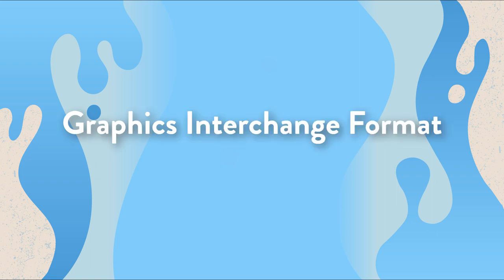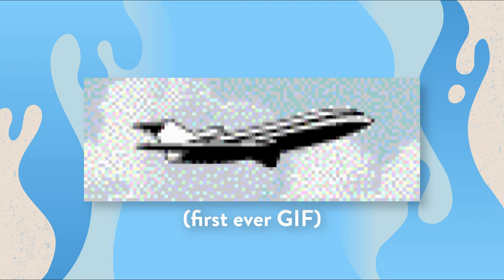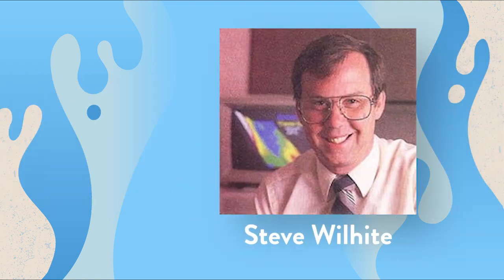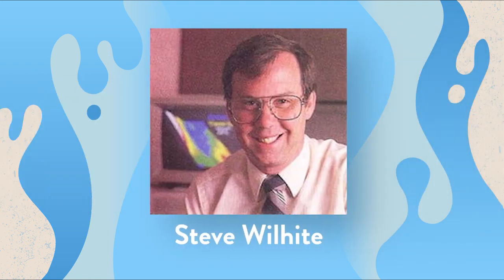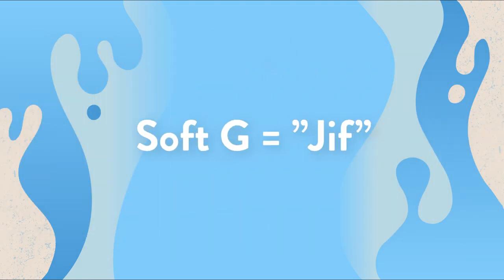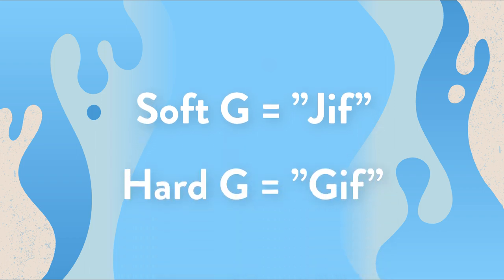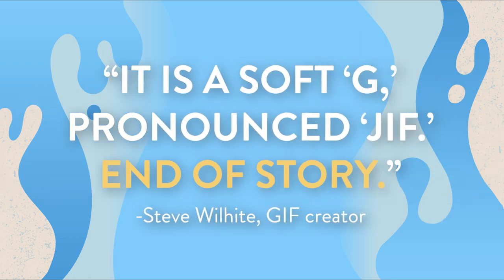How To Pronounce GIF? ("Jif" or "Gif")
The debate heats up as I ask random people how to pronounce GIF. The creator of the GIF, Steve Wilhite, says "Jif" is correct... but what does he know, he only created it.

BUSINESS AND CLIP LICENSING: business [@] welcometo.co
JUST SAY HI - josh [@] welcometo.co
Note: Remove brackets and spaces [they prevent spam]